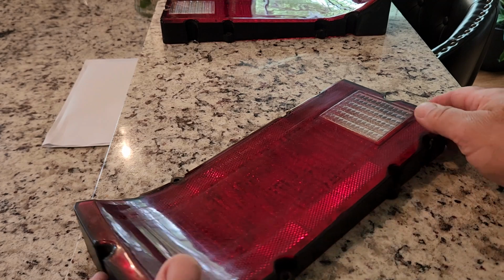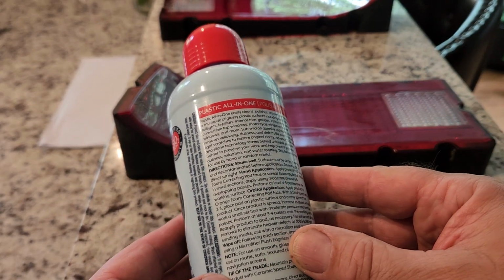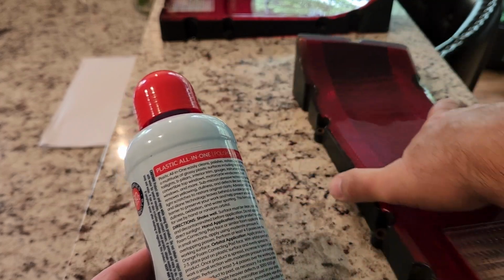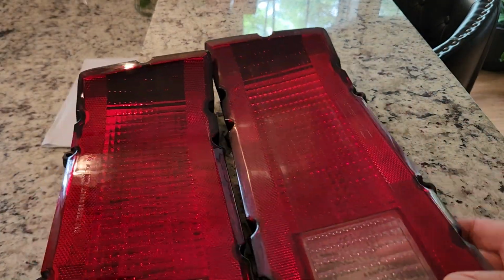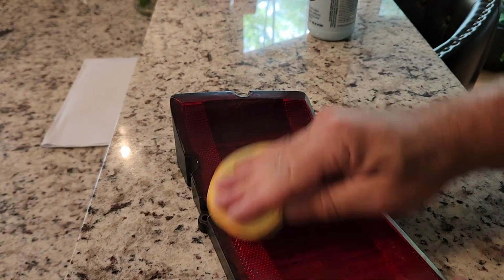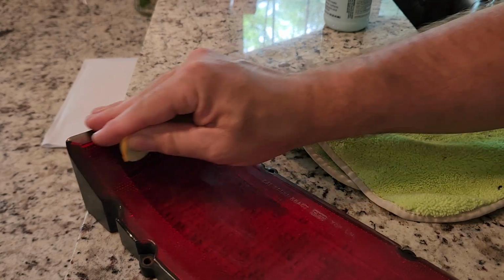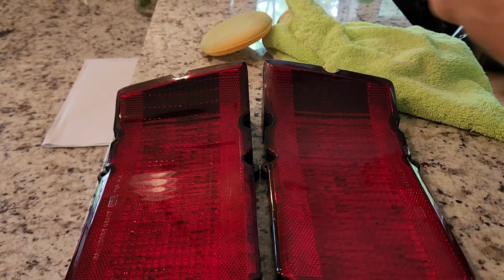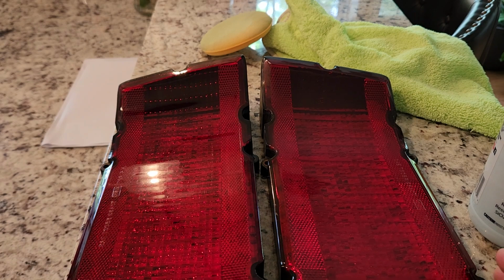How to clean, polish and protect a taillight lens.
Cleaning and Mercury Cyclone OEM taillight lens with Griot's Garage Plastic All-In-One product.